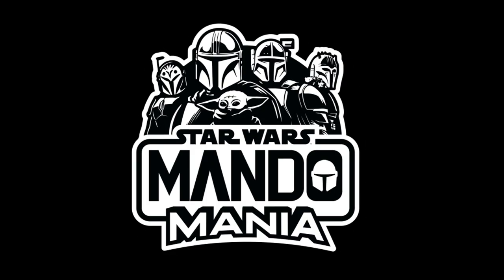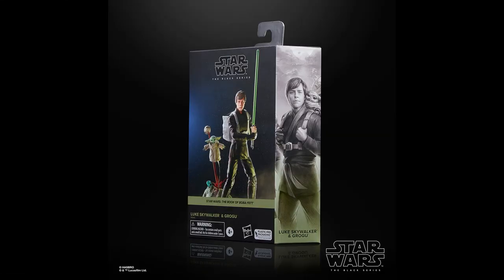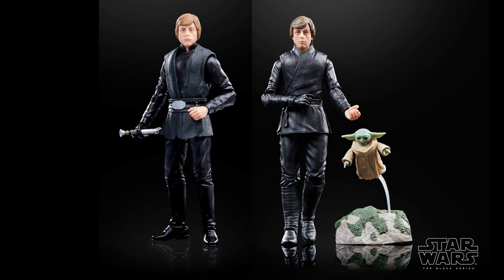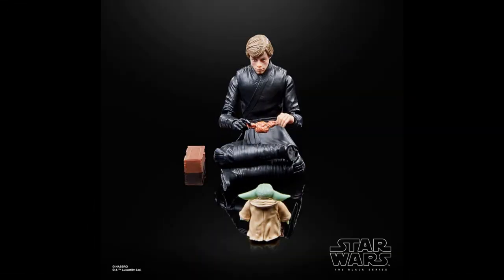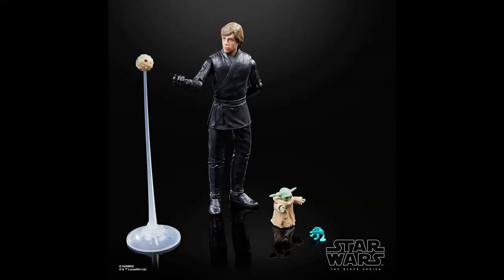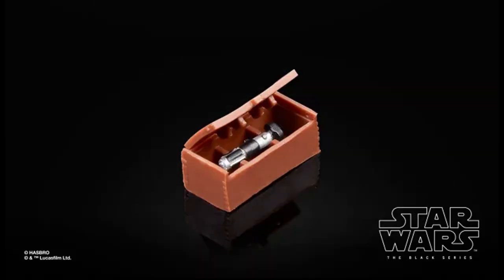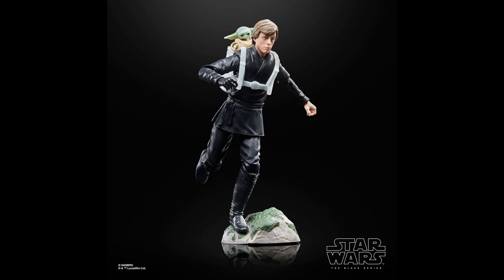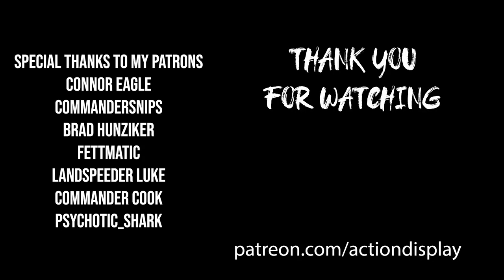Ep254 Black Series Deluxe LUKE & GROGU Build-Up Pack Promo Images Revealed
Here's a quick look at revealed promo images of The Black Series Luke Skywalker and Grogu deluxe build-up pack. Forgot to say that the backpack is a re-use from Degobah Luke & Yoda deluxe set.

Year: 2023
Brand: Hasbro
Size: 6 inch (15 cm)